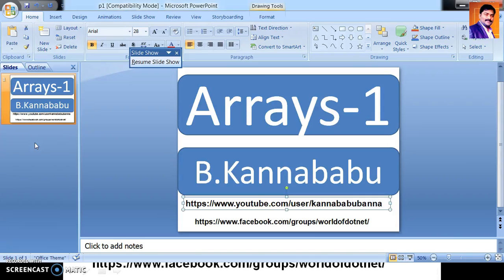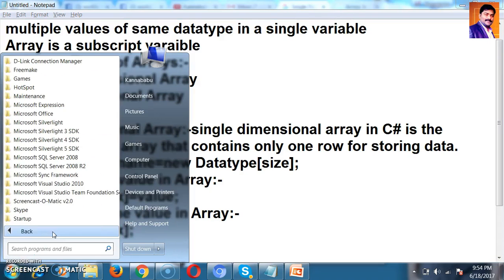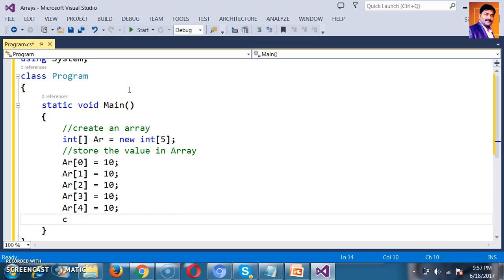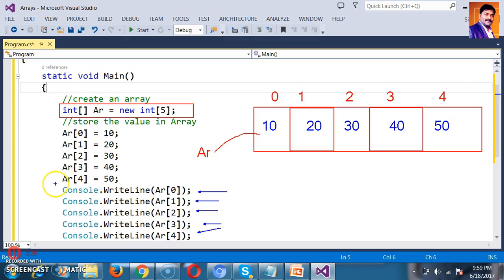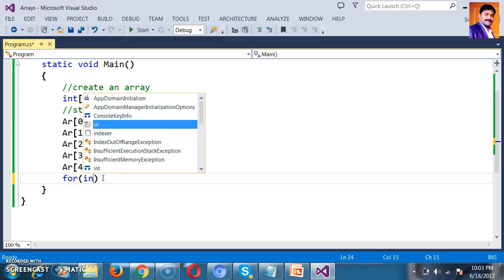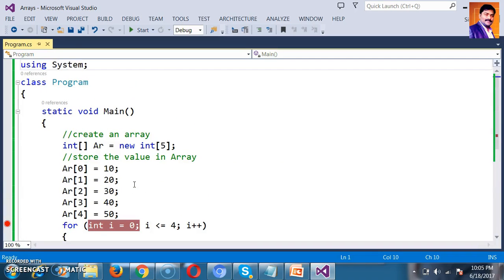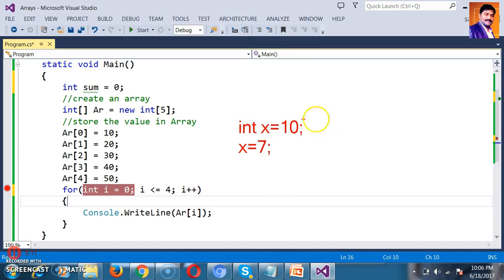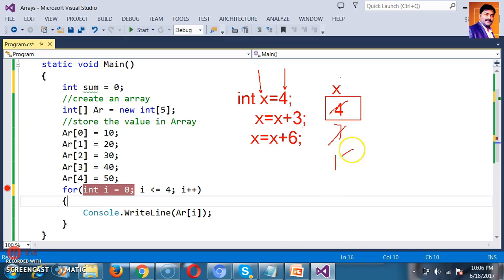Arrays in C#.net